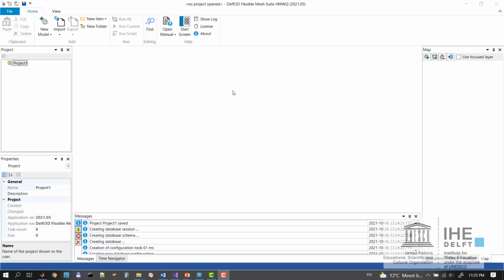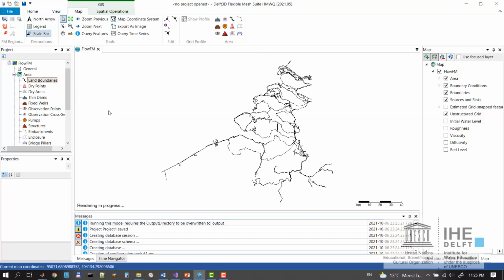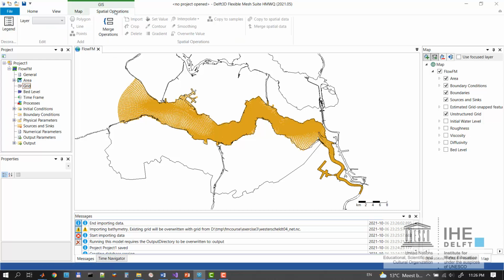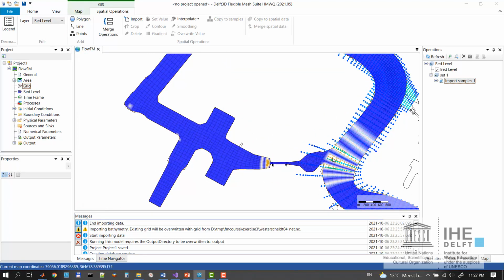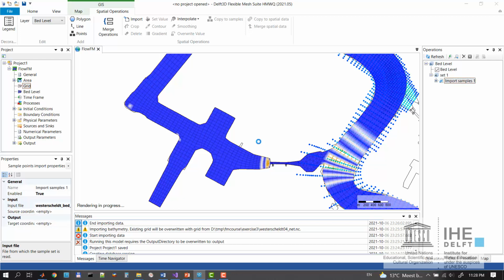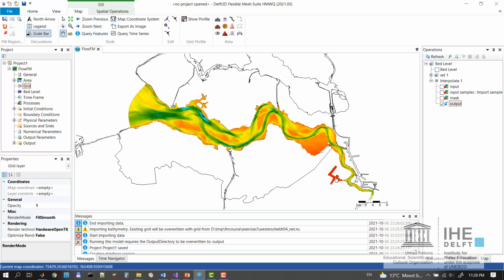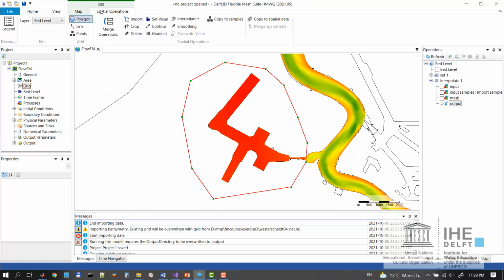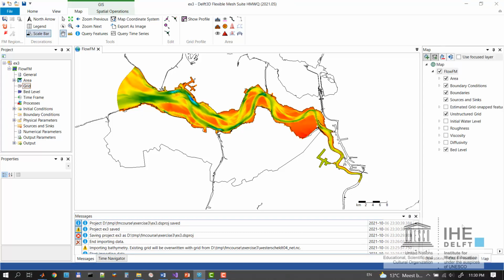[M8] Lecture and exercise Flexible Mesh - exercise3